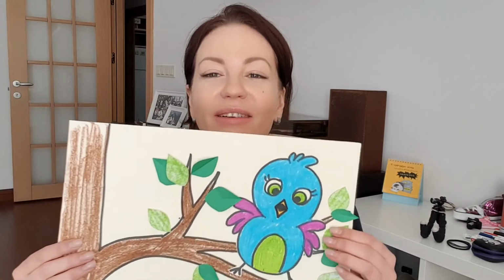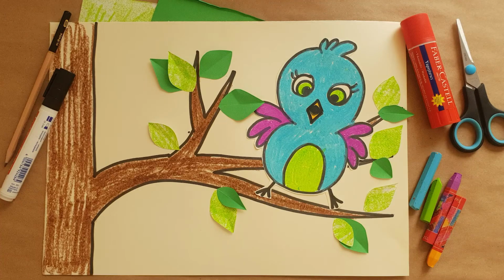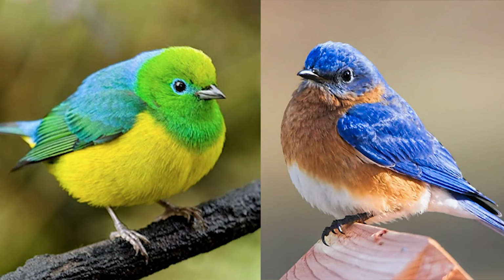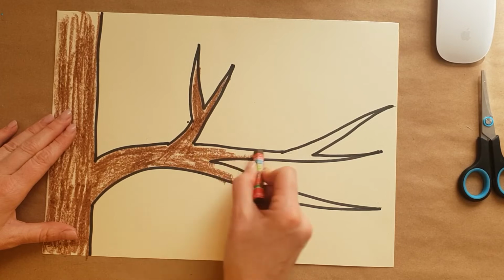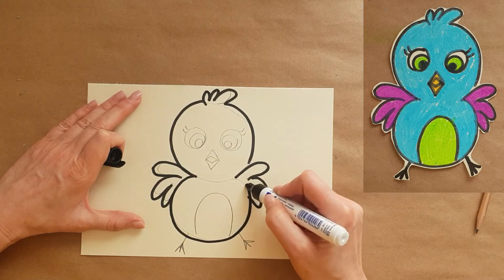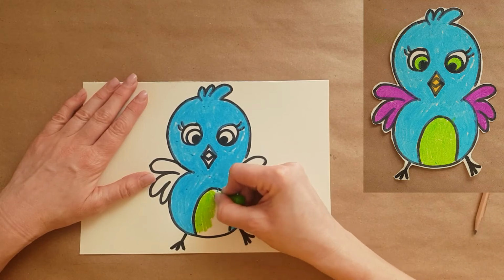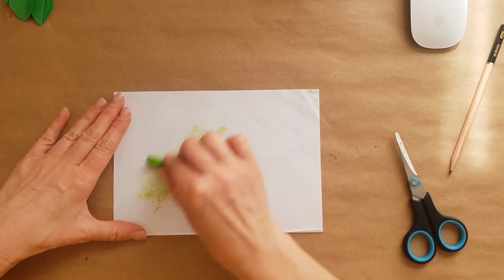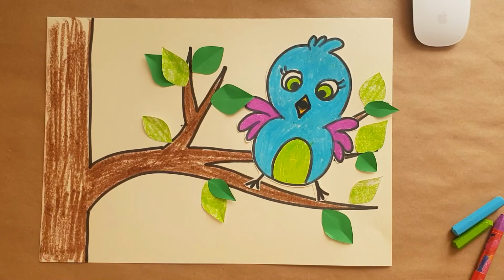I love birds!! - Art Class - The Spring Bird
We are drawing a spring bird on a tree!